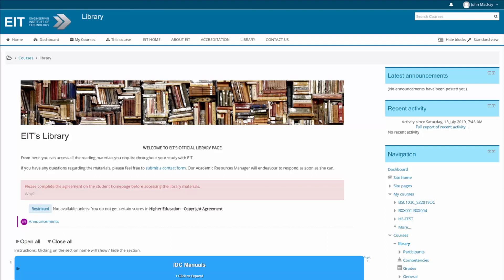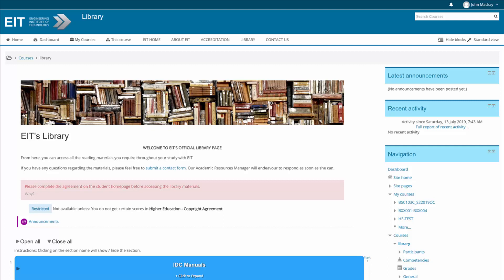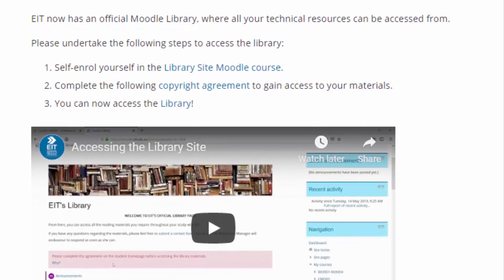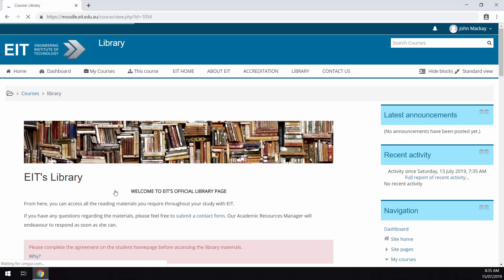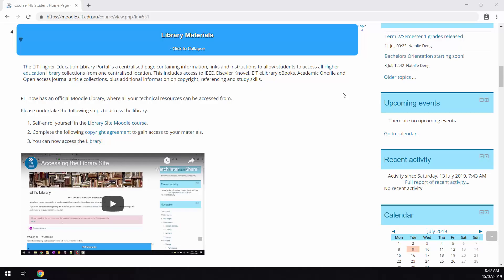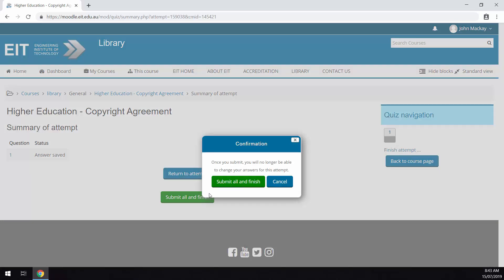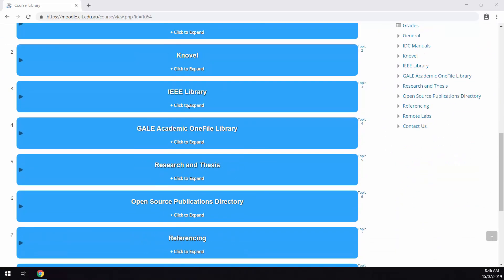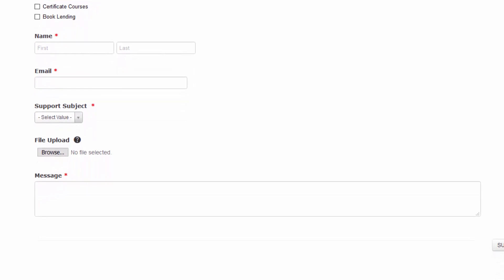How To Access EIT’s Library Site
We pride ourselves on providing you with quality learning resources.  All teaching materials are delivered via our learning management system, Moodle, including lecture and tutorial slides, and a comprehensive reading list.  We also provide access to an extensive online eLibrary and a wide range of engineering-focused library collections, including over 160 technical engineering manuals.